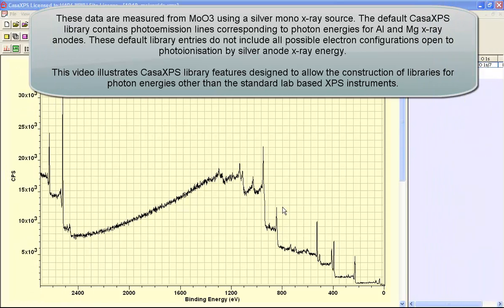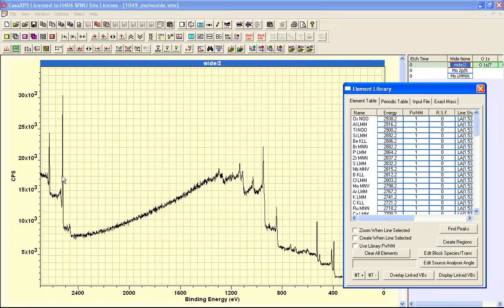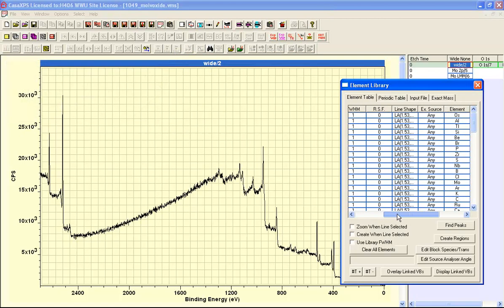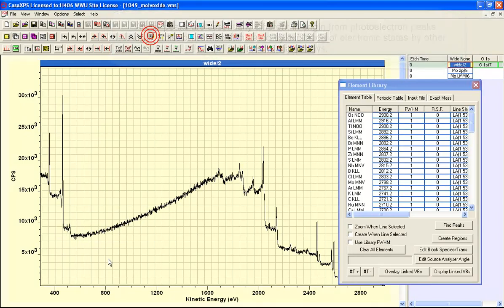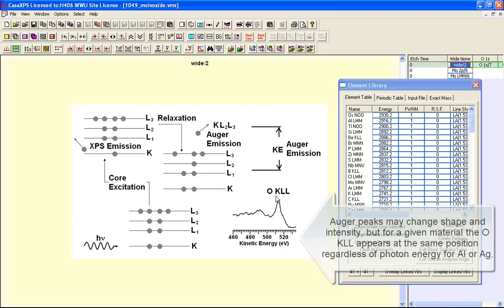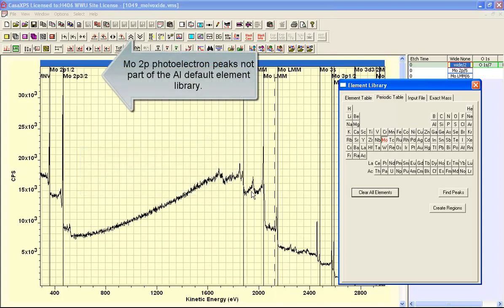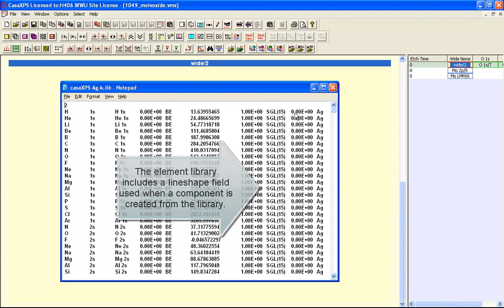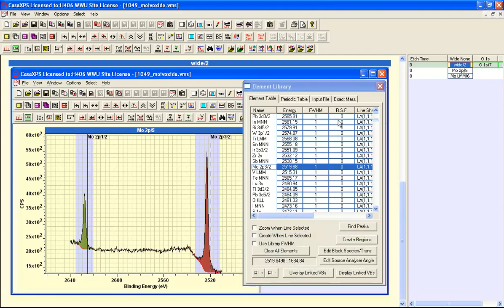Element Library and Non-Standard X-ray Guns in CasaXPS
Molybdenum trioxide data collected using a silver X-ray anode is the basis for a discussion about non-standard X-ray sources and how the CasaXPS element library can be modified to support data making use of photon energies different from Al or Mg anode X-ray guns. The Source Label VAMAS field and the Element Library Excitation Source string allow CasaXPS to display appropriate RSFs for specific photoemission lines associated with different X-ray sources. This video explores these element library options appropriate for a range of X-ray photon energies which include X-rays generated by Ag, Cr, Cu and Ga X-ray guns.